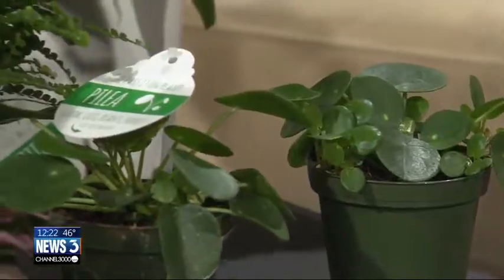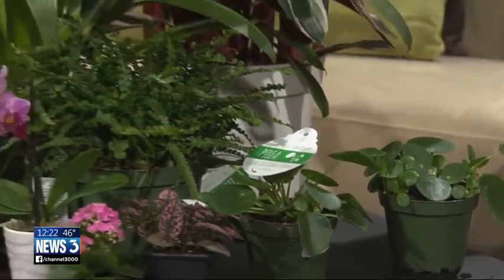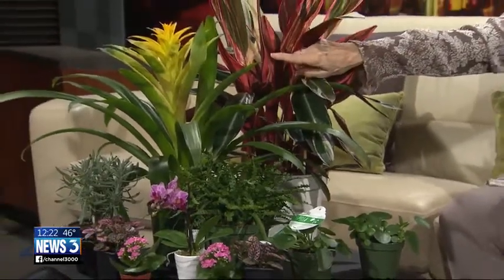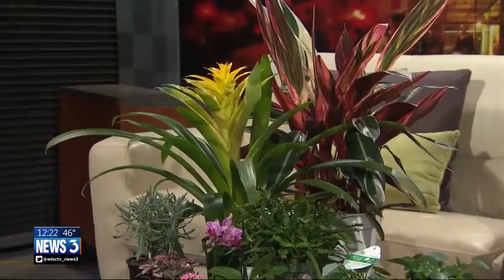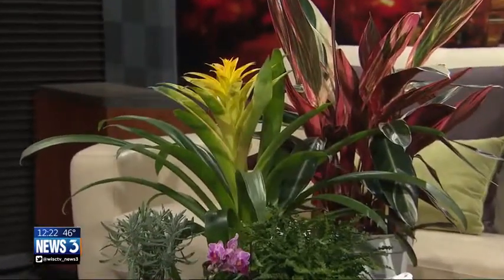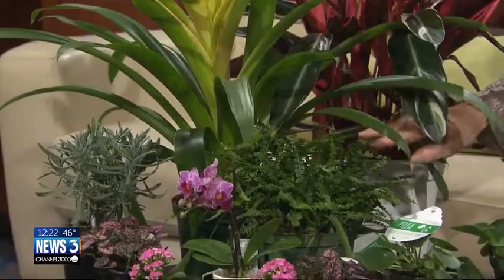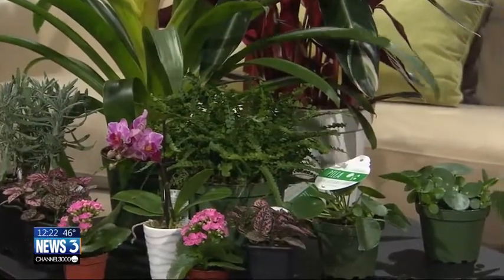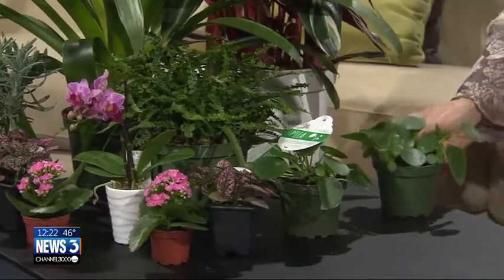Linda answers viewers' questions about plants, gardening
Linda Barcz from the Bruce Company answers questions on News 3 at Noon about plants.